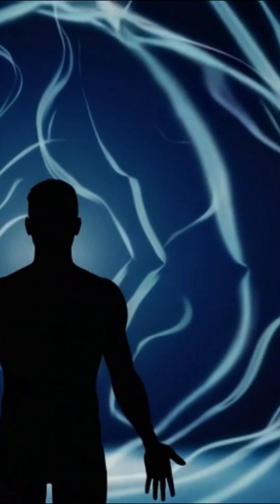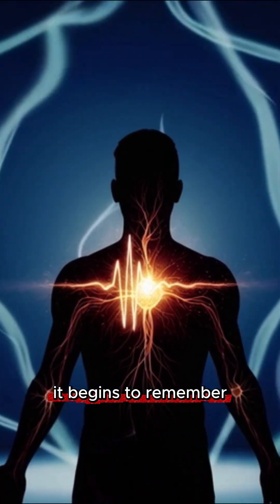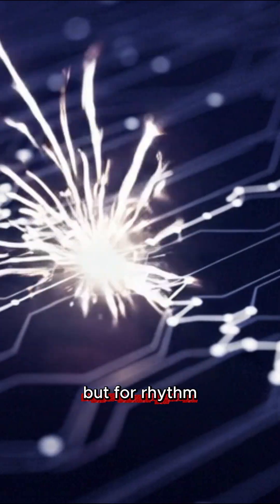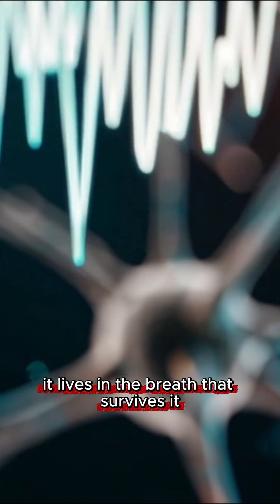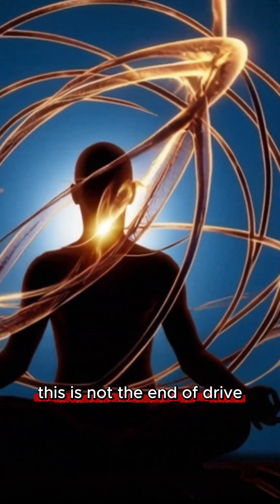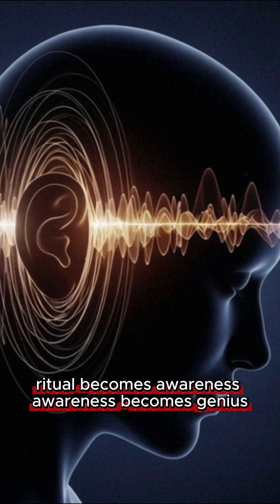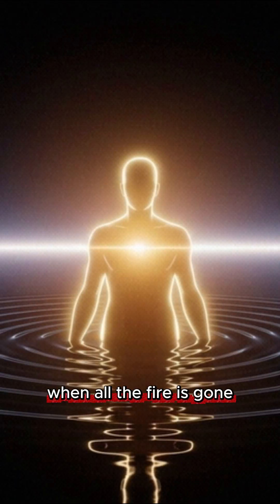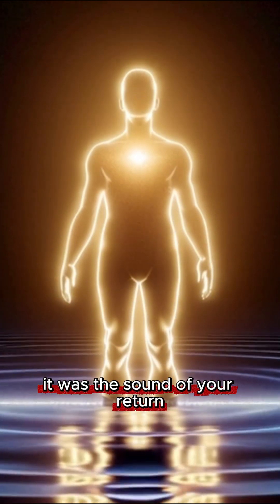What Happens When the Brain Finally Stops Chasing Noise (Neuroscience of Stillness)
When stimulation fades, the brain doesn’t go silent — it rewires.
In the absence of noise, neurons begin to remember their original rhythm: slow, precise, alive.

This short explores what happens when awareness replaces urgency — when the mind stops running after dopamine and starts hearing itself again.
Neuroscience calls it “neural resynchronization.”
Carl Jung called it “return to Self.”

It’s not emptiness.
It’s integration — the moment you become whole.